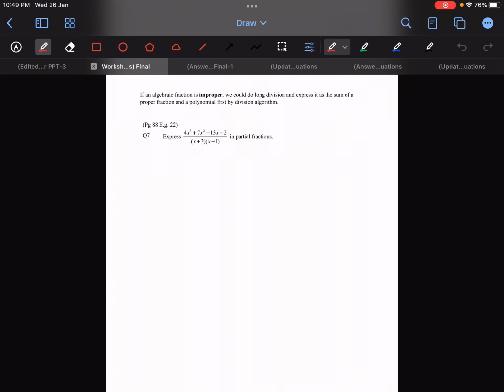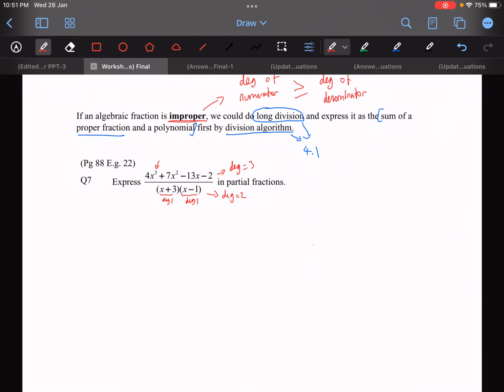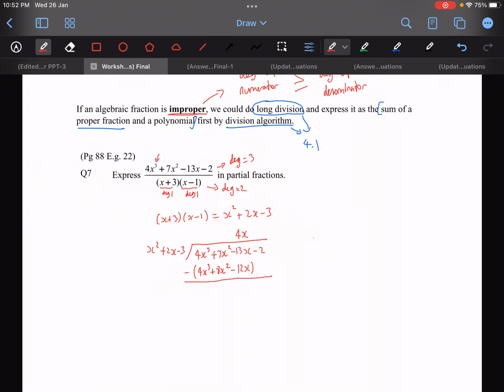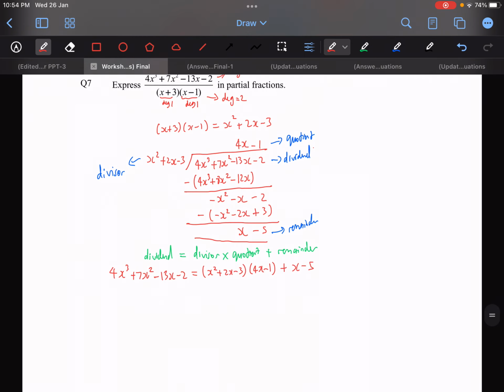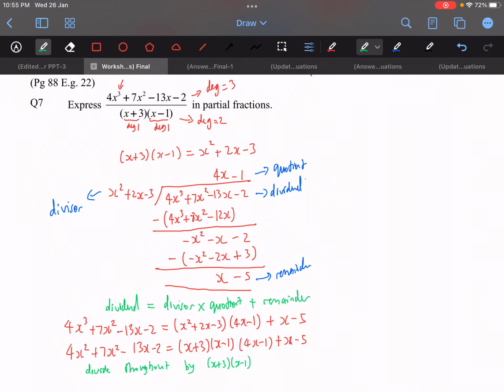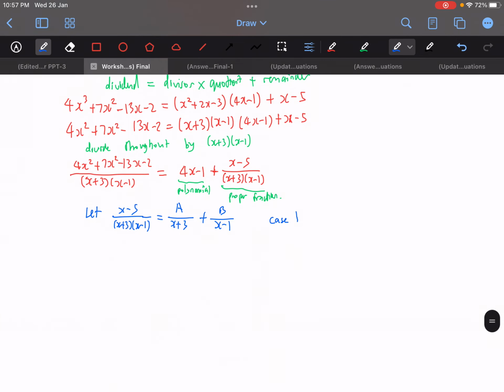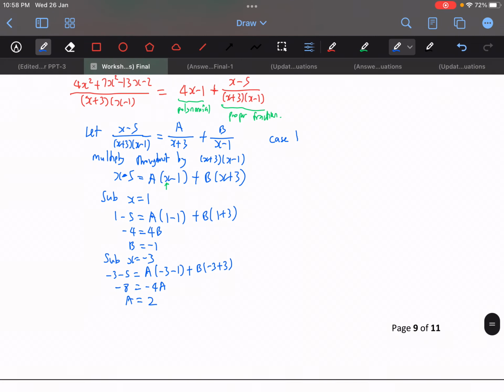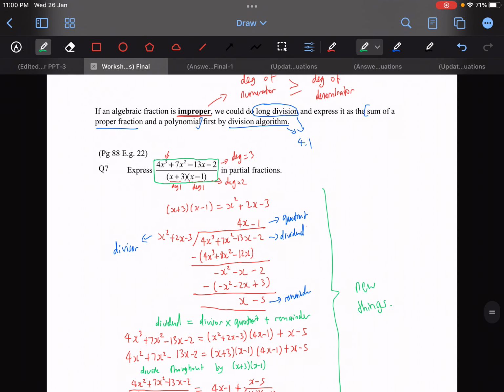Worksheet 4.4 Partial Fractions Question 7